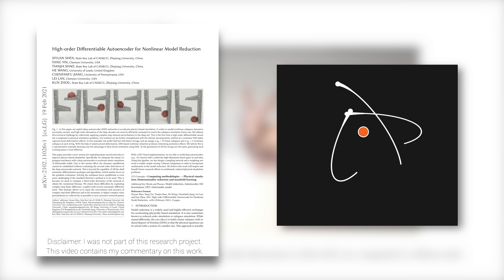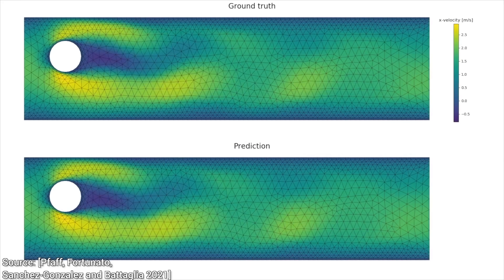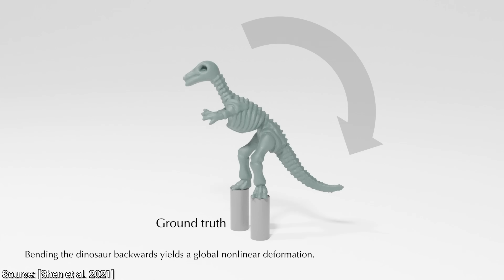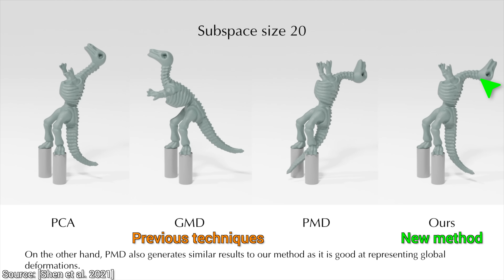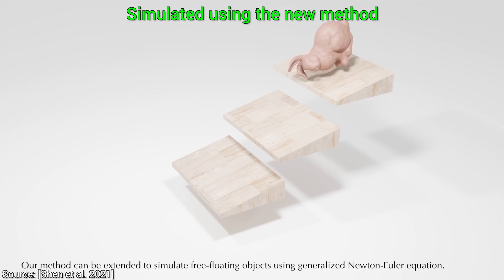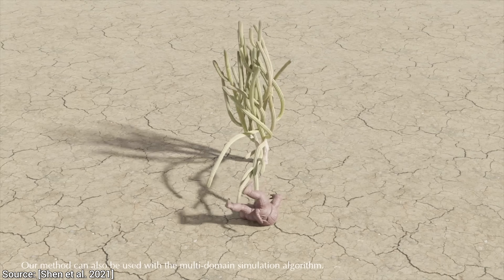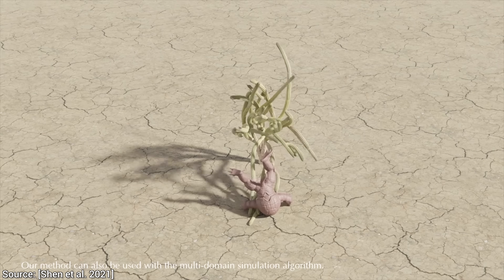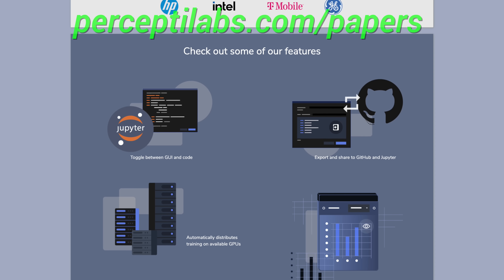This AI Learned Physics...But How Good Is It? ⚛